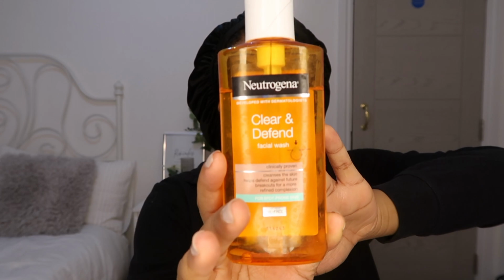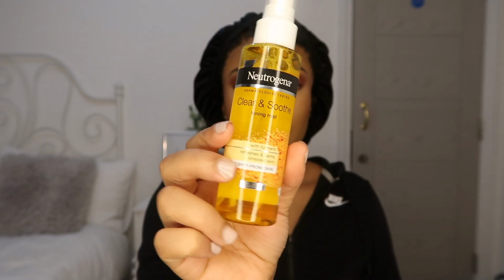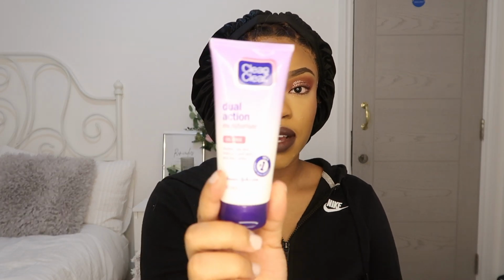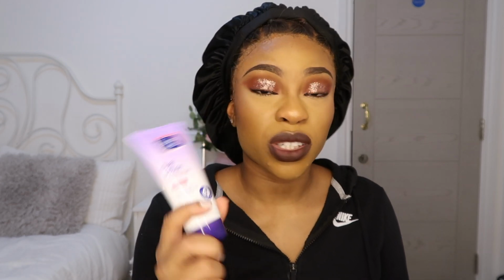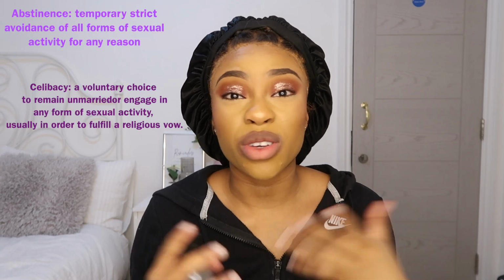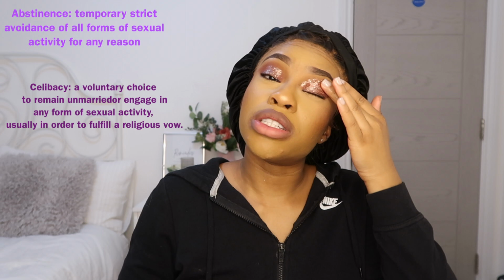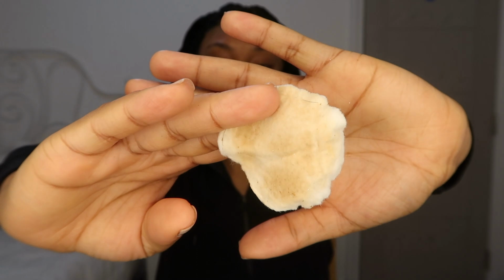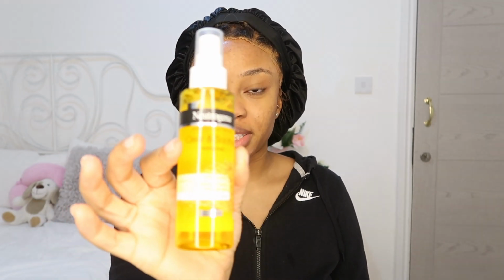SKINCARE SATURDAYS | DATING & CELIBACY | BEDTIME ROUTINE